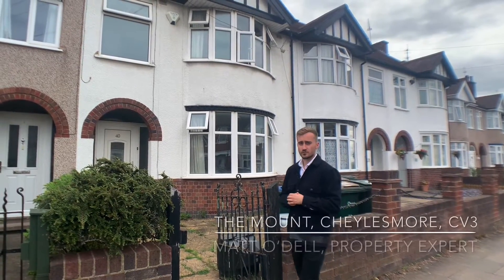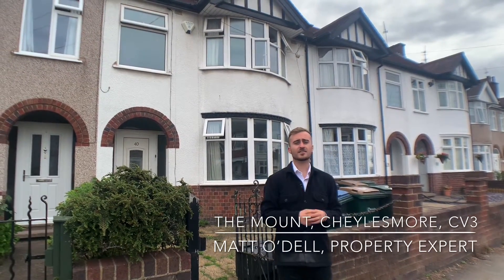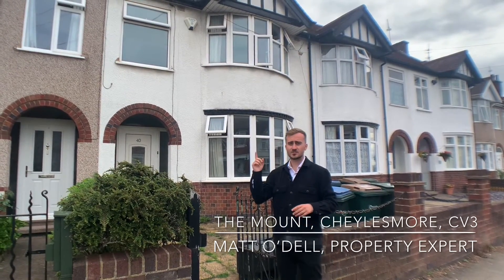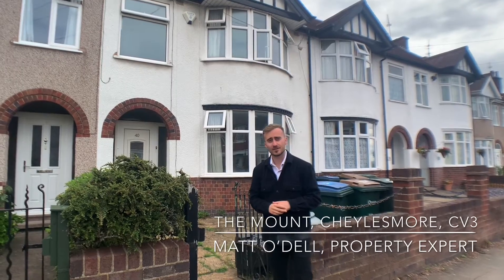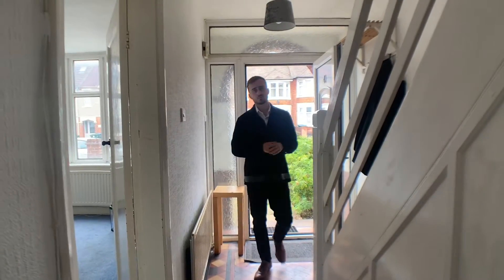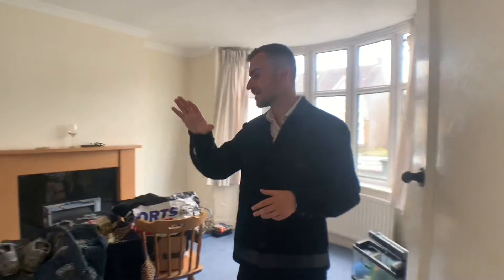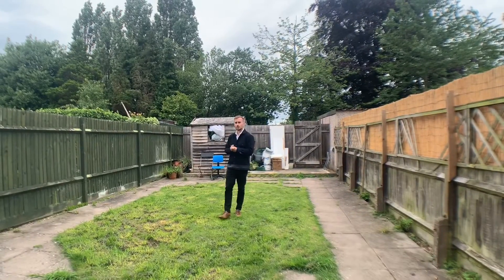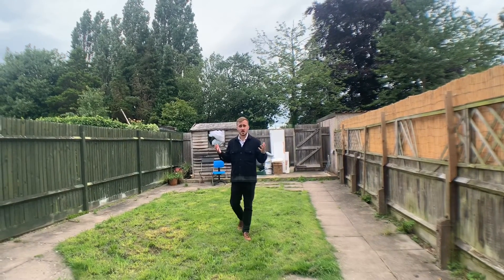The Mount, Coventry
Today we are at a spacious 4 bedroom house in Cheylesmore, Coventry!

Come and take a look at this!